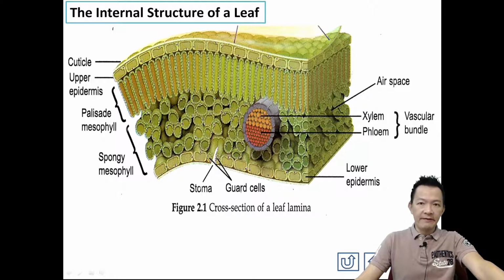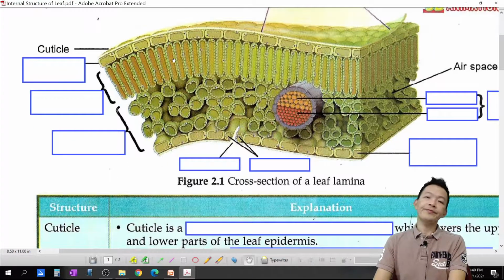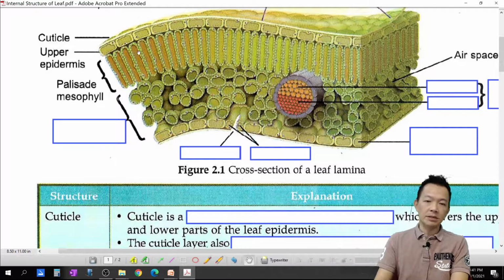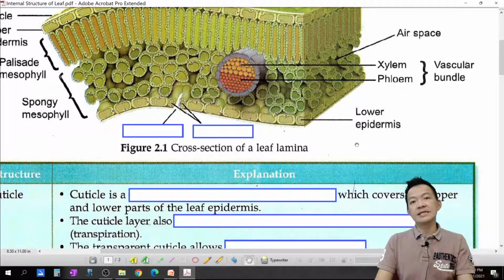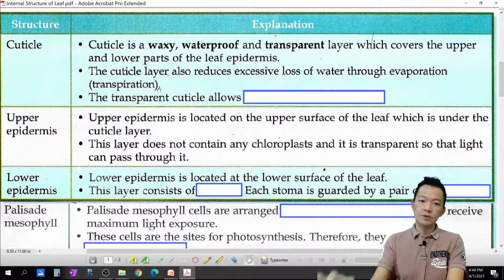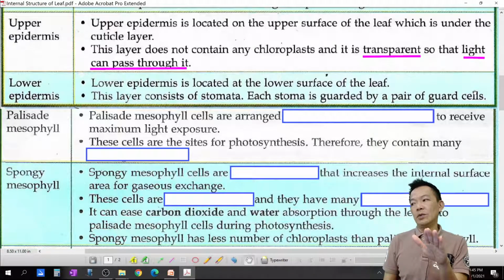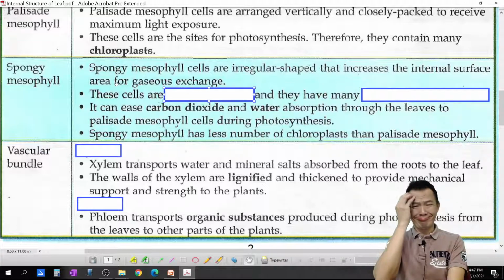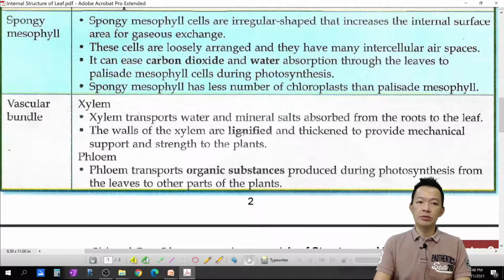SPM Form 5 Biology Chapter 2 Leaf Structure and Function: Structure of Leaf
SPM Form 5 Biology Chapter 2 Leaf Structure and Function: Structure of Leaf | The Internal Structure of Leaf Lamina